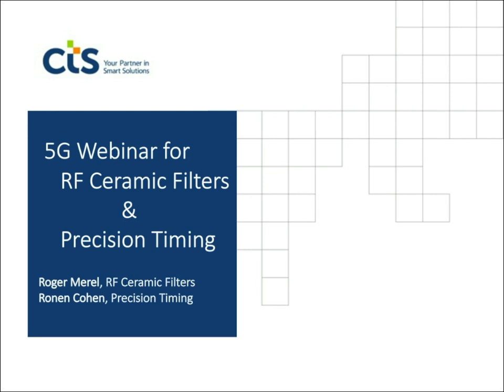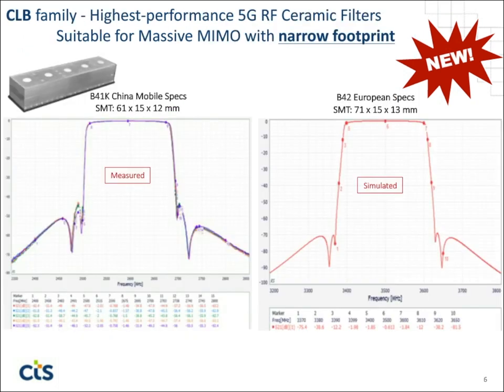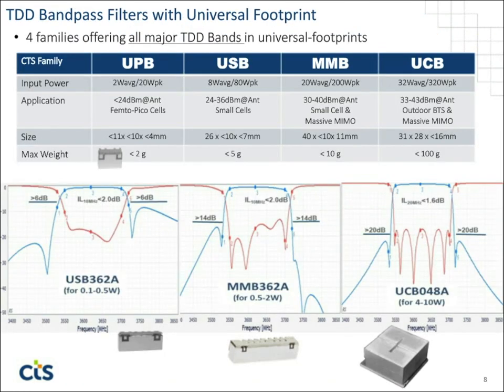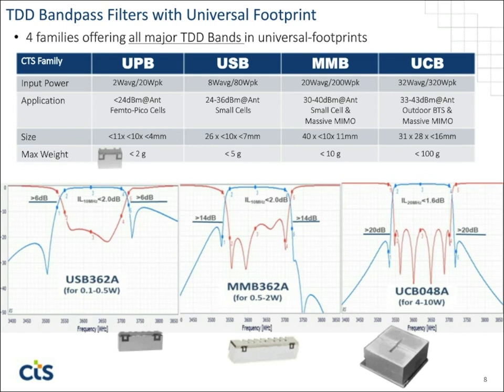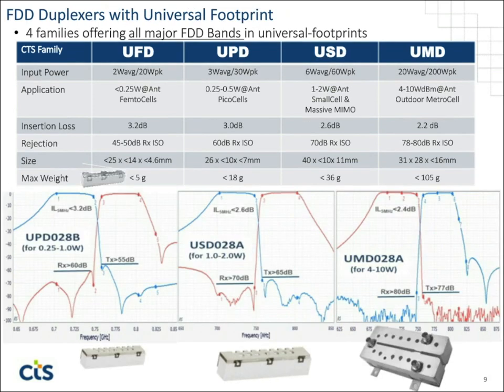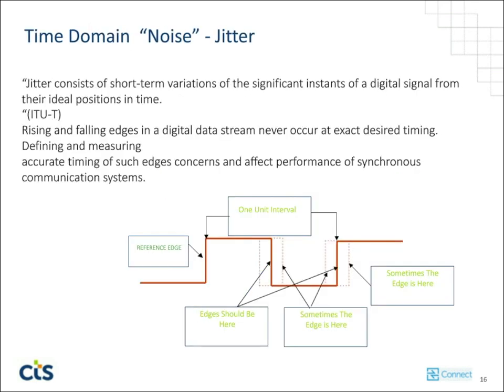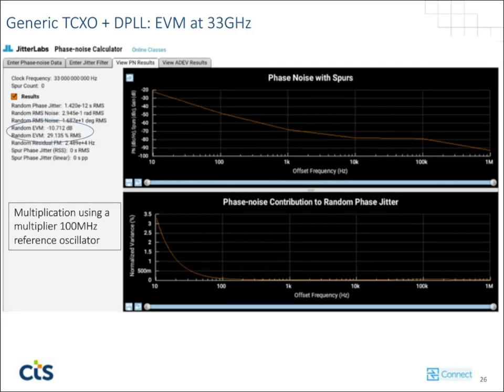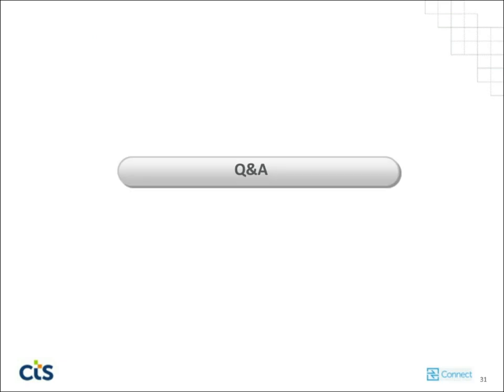Two Technologies that will Enable Next-Generation Communication Systems and Instruments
Learn how RF ceramic filters and precision timing devices can help you meet the higher demands for bandwidth, transmission in high frequencies and modulation in applications today.